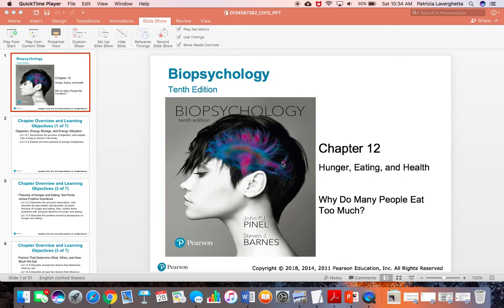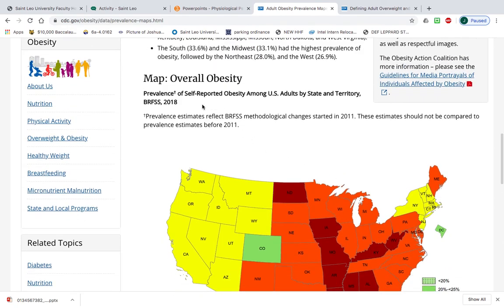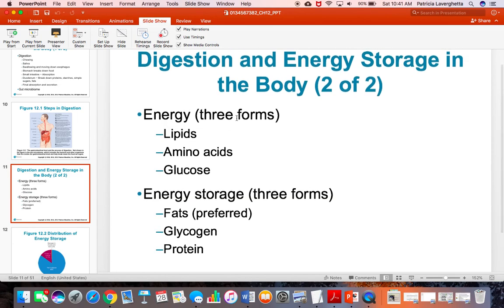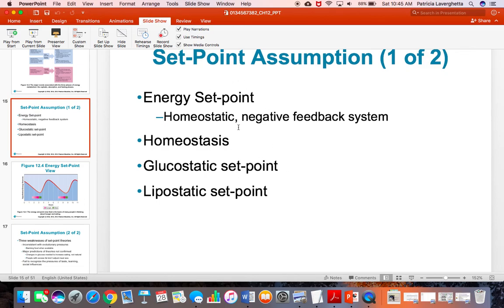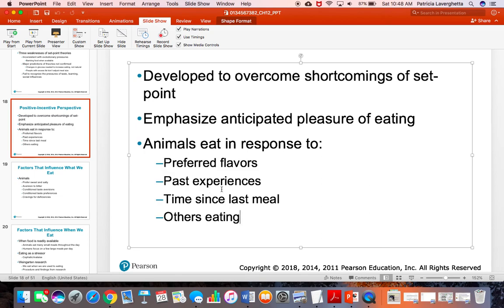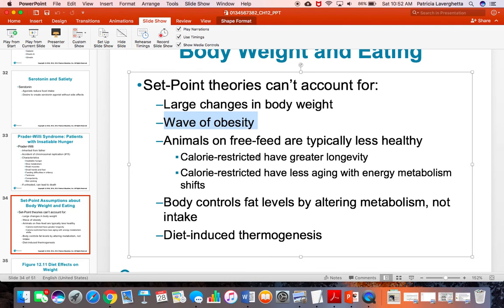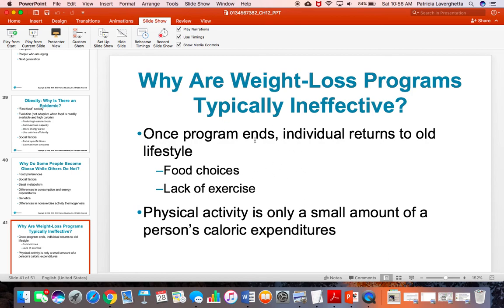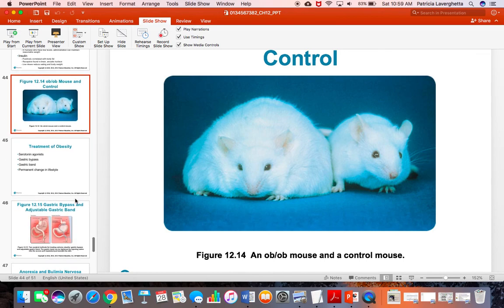Chapter12 Presentation part1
Online lecture for Chapter 12 of the text.